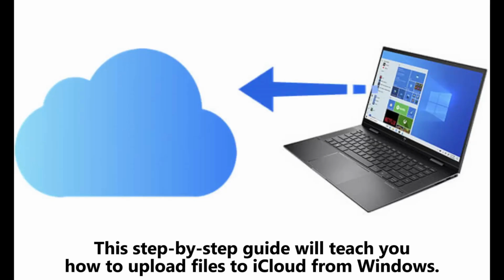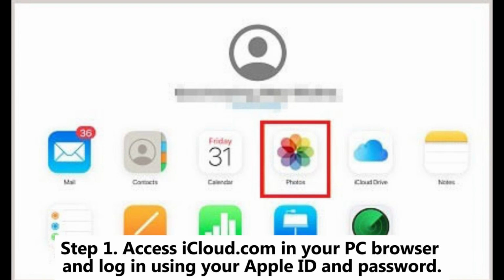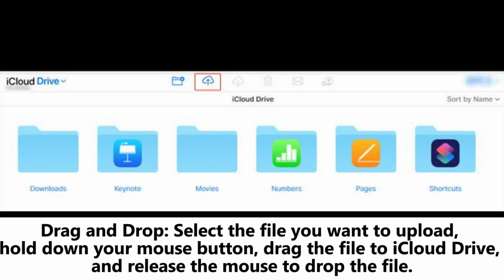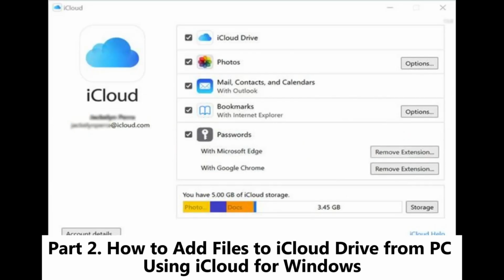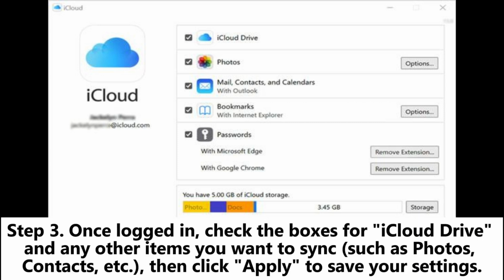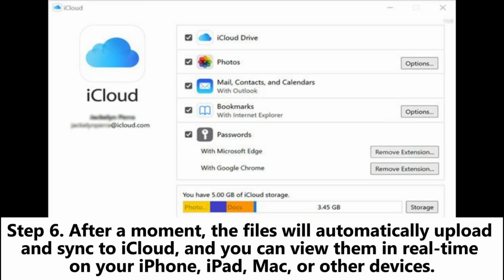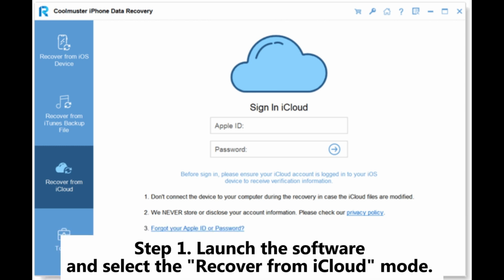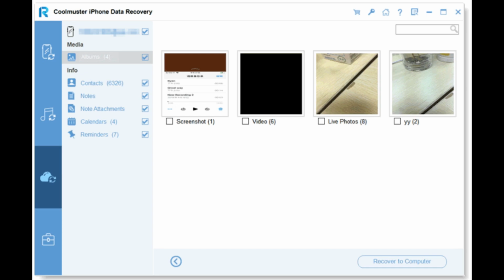How to Upload Files to iCloud from PC: Step-by-Step Guide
If you want to know how to upload files to iCloud from PC, you can't miss this guide. It introduces 2 effective ways to do it effortlessly.

00:00 Start
00:07 Part 1. How to Upload Files to iCloud from PC via iCloud.com
01:13 Part 2. How to Add Files to iCloud Drive from PC Using iCloud for Windows
02:09 Bonus: How to Transfer Files from iCloud to PC